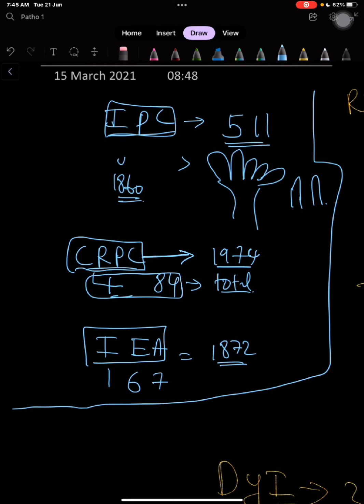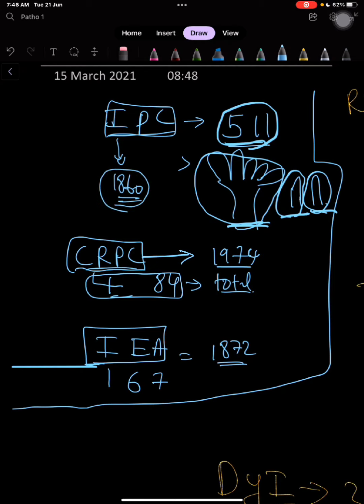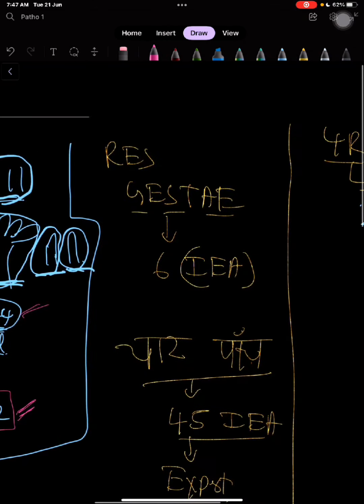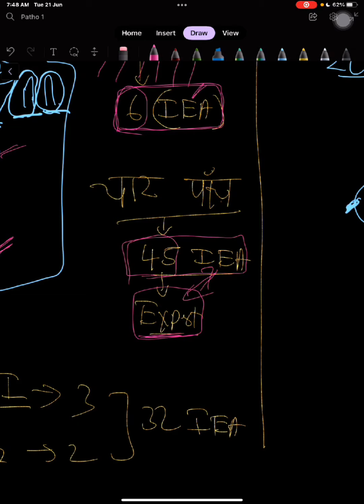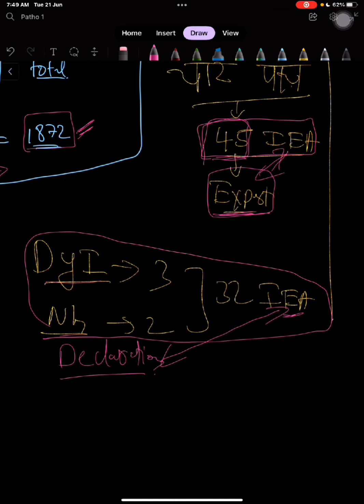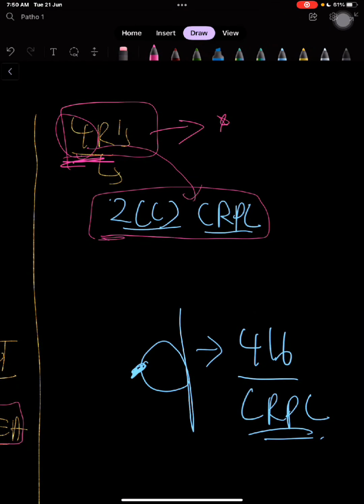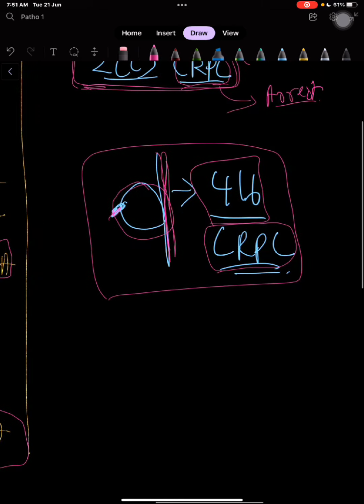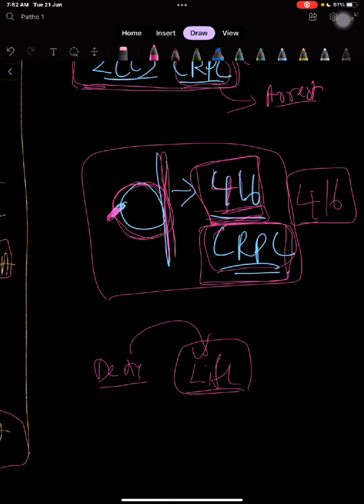fundamentals of FMT -basics